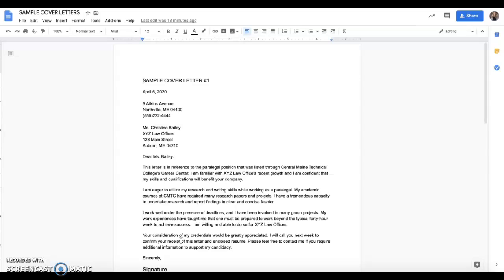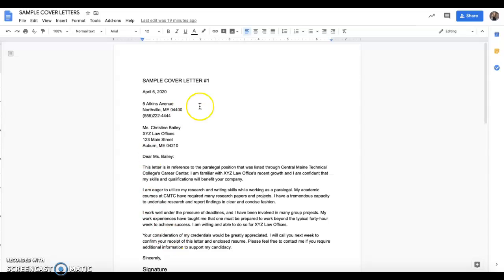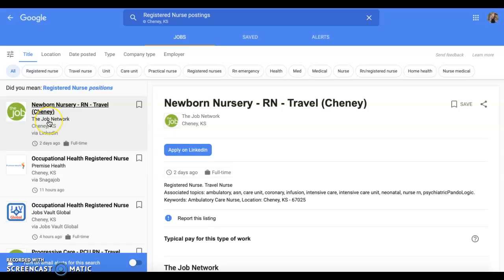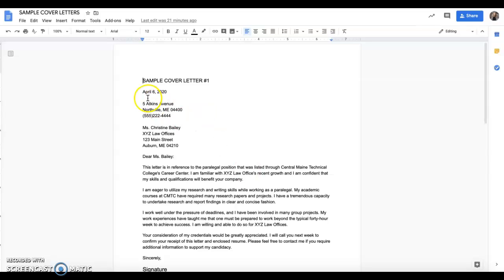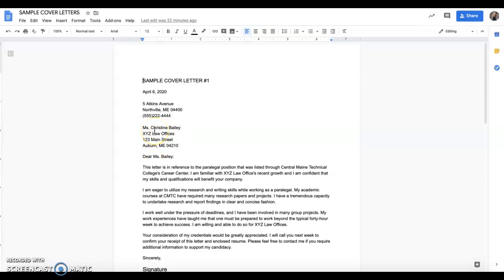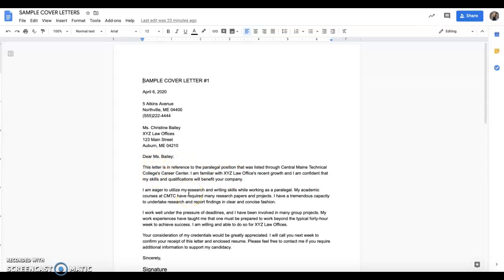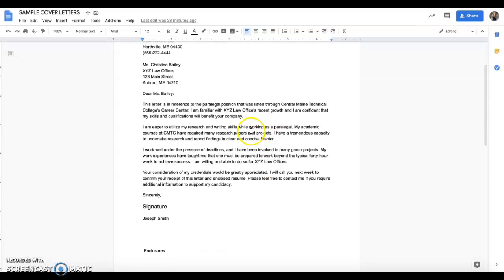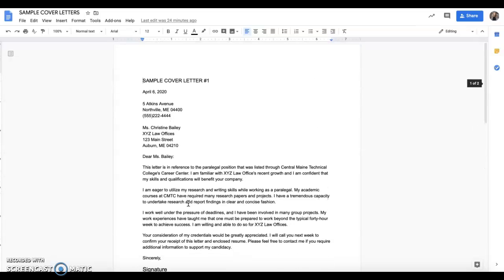Cover Letter Assignment Description